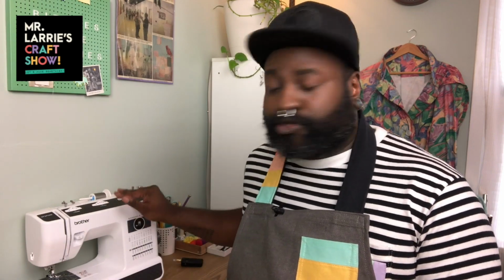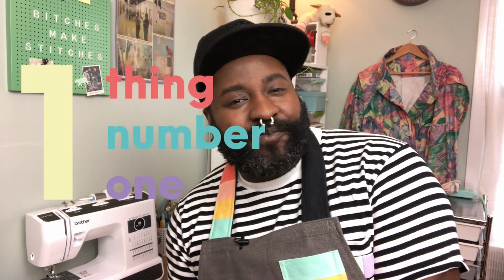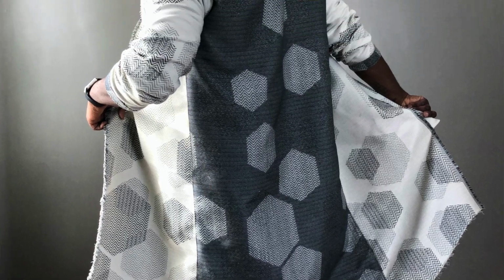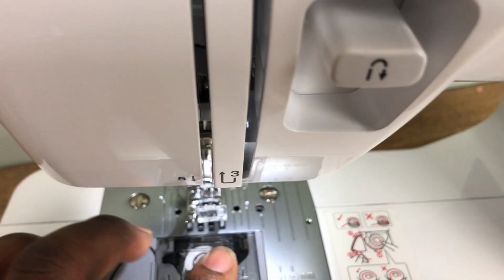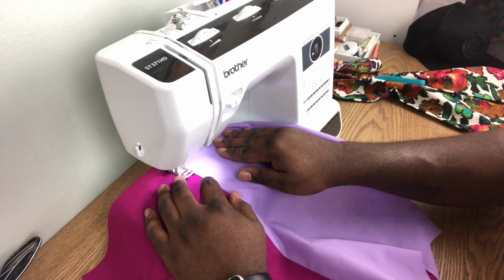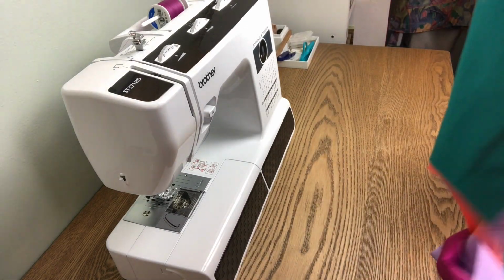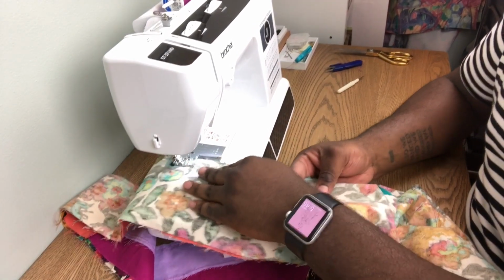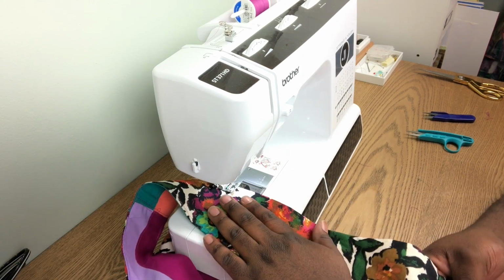Sewing (Part 1) with Mister Larrie!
We've made it far enough to need a vessel for all the things we've made. And in true Mister Larrie fashion, we will make our own! It's time to dust off that scary little machine in the corner of your closet, grab some needle and thread, and get elbow deep into your bin of fabric scraps. Here's a proper introduction to sewing!

Shout out to Kim Chi Chic Beauty for keeping me mostly shine free! Hahah!